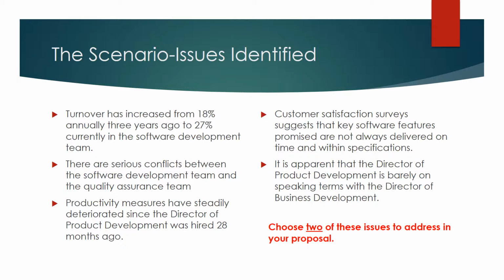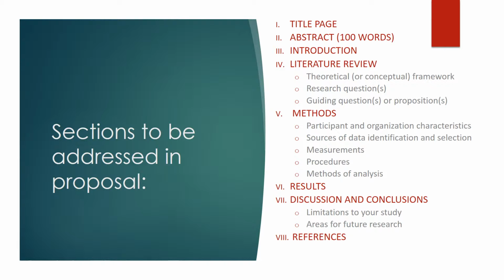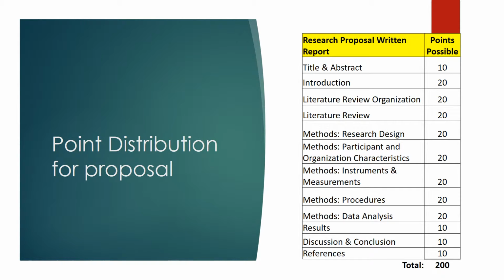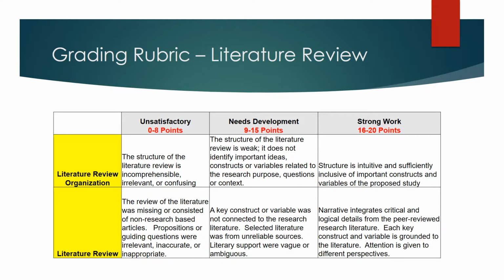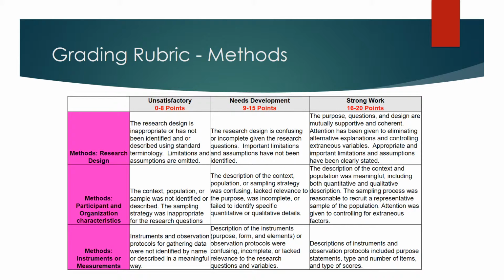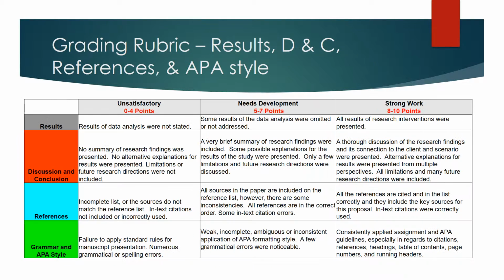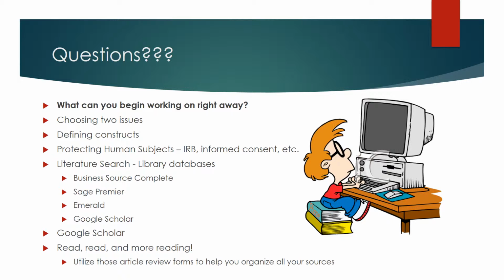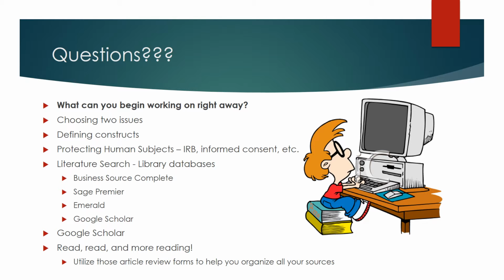OC 6005 Research Proposal Explained 1